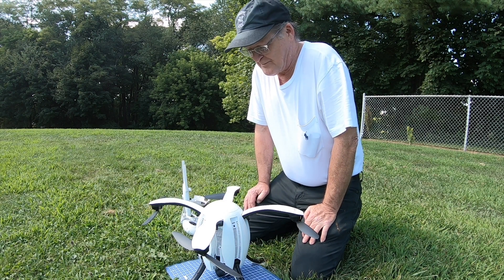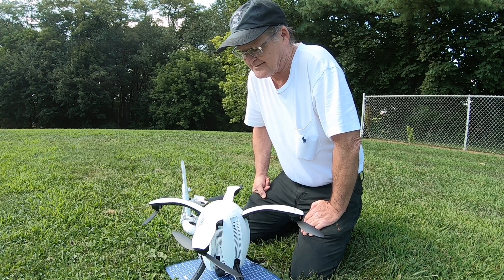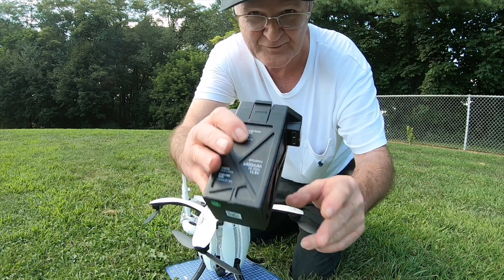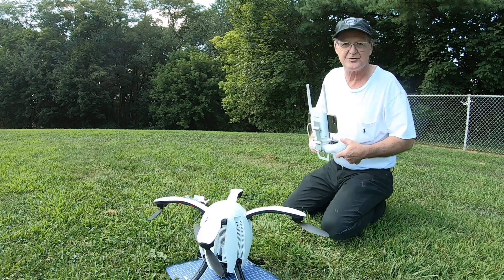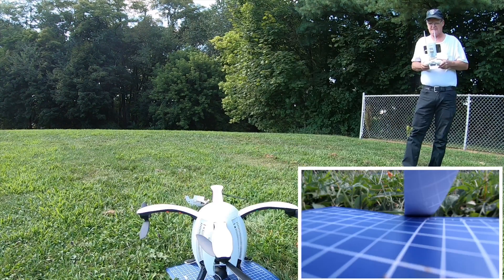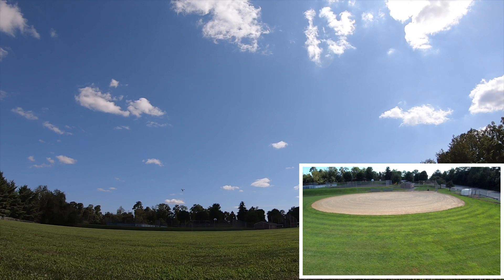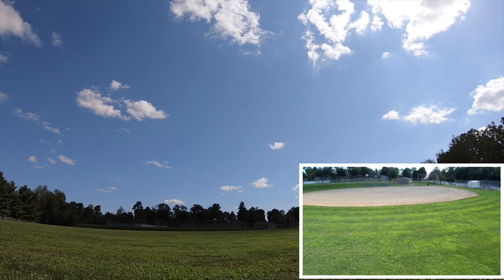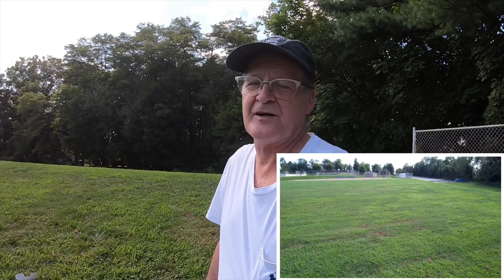PowerVision PowerEgg Drone Second Flight Gimbal Problem 4K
AIRCRAFT
Weight2,100 g (4.6 lb) (Battery and propellers included)

Diagonal Size448 mm(Excluding Propellers)

Physical Dimension272 mm x 176 mm (Close) /
272 mm x 476mm (Flight)

Max Ascent Speed5 m/s (Professional mode)

Max Descent Speed2 m/s (Professional mode)

Hover AccuracyVertical: +/- 0.1 m (When Vision Positioning is active, 0.3 – 3.5 m); +/- 1 m Horizontal: +/- 0.2 m (Surface with clear pattern and adequate lighting); +/- 1.5 m

Max Flight Speed13 m/s (Professional mode)

Operating Frequency2.4 GHz

Propellers Size10.5 inch

Power265 W (Hover) 450 W (Max)

Max Flight TimeApprox. 23 min

Max Attitude30 degrees

Max Service Ceiling
Above Sea Level4,000 m (13,123 ft)
STANDARD REMOTE CONTROLLER
Operating
Temperature0-40° C(32° – 104°F)

Battery3000mAh LiPo 1S

Operating Voltage120mA/3.7V

Operating Life20hours

OPTICAL POSITIONING
Velocity Range≤ 4 m/s (2 m above ground)

Altitude Range0.2 – 3.5 m (0.66 – 13.12 ft)

OperatingSurface with clear
pattern and adequate

Environmentlighting (Lux  15)

Charging Time3.5hours